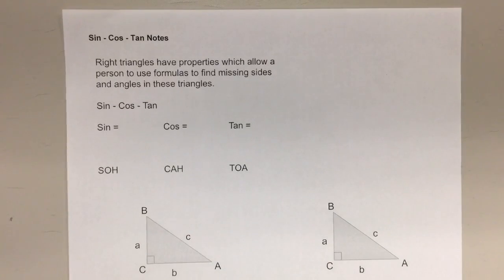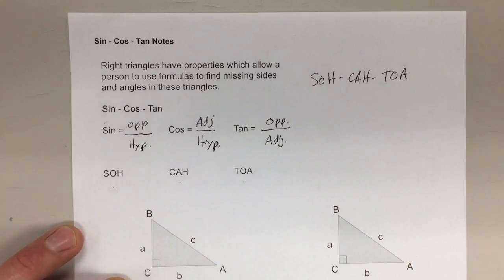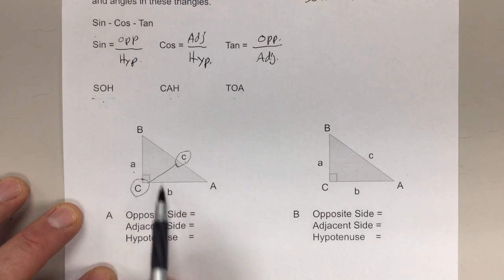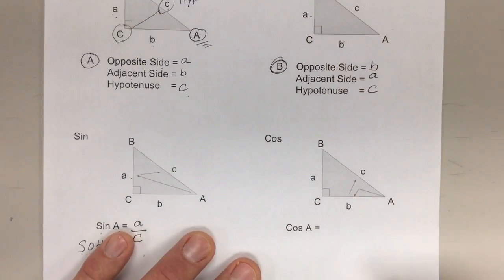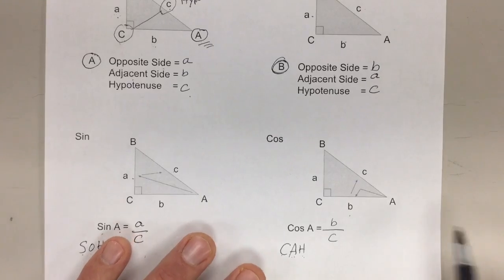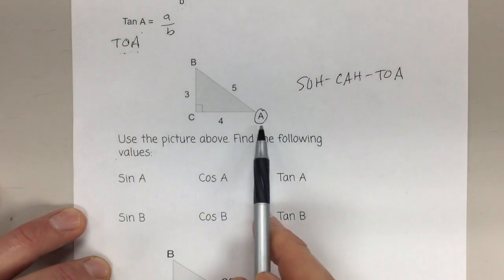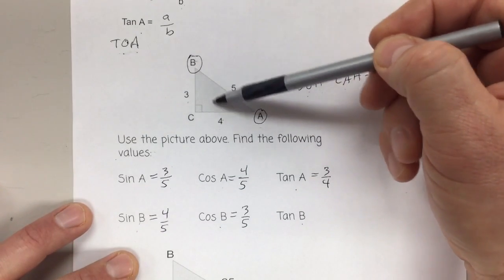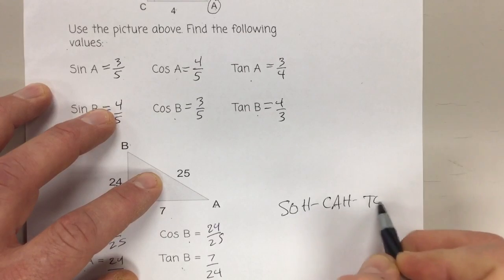Sin Cos Tan Notes